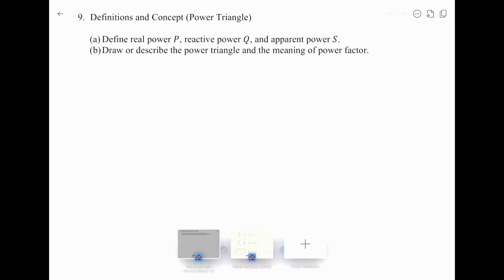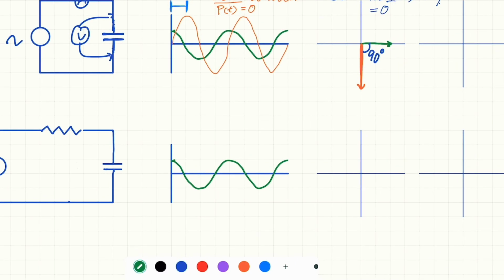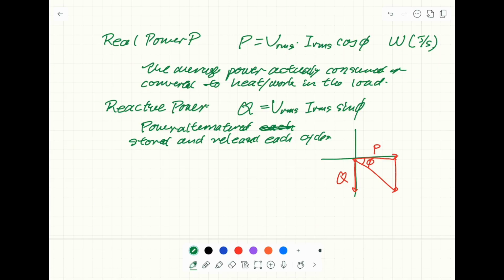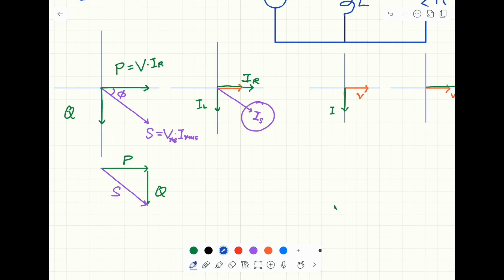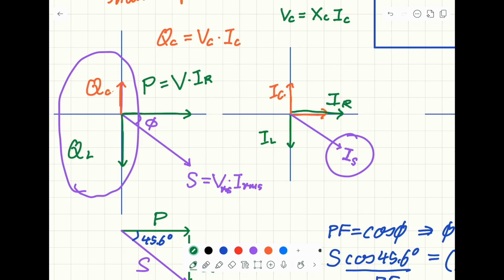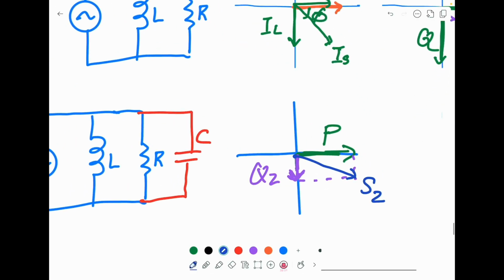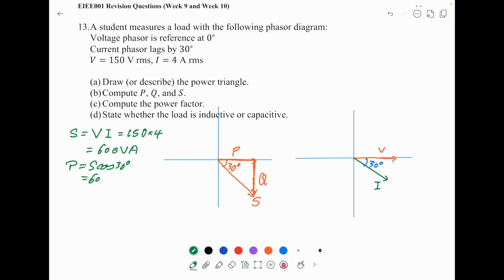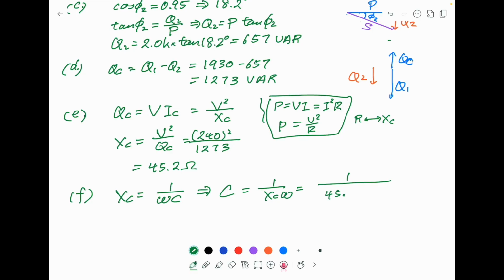EIEE001 Revision 5 (Solutions for Q9 - Q14)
00:00 Review - AC Power - P, Q, S
13:42 Question 9
20:07 Question 10 (AC Motor, AC parallel circuit)
34:01 Question 11
37:27 Question 12
47:04 Question 13
50:59 Question 14